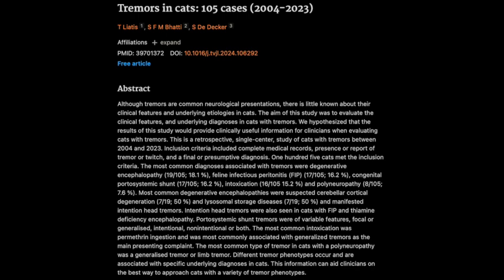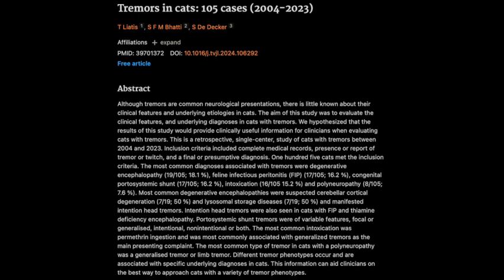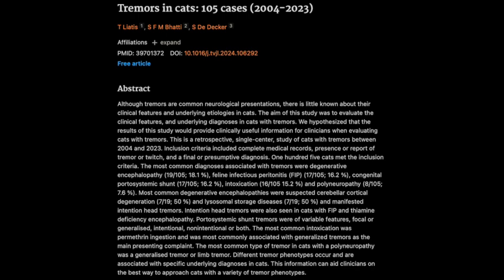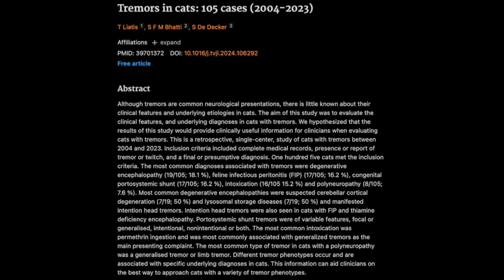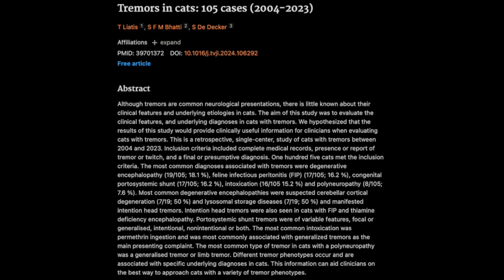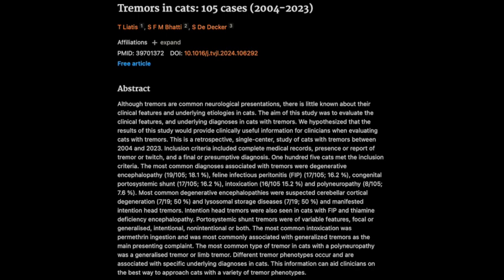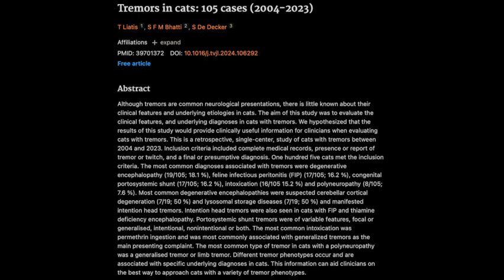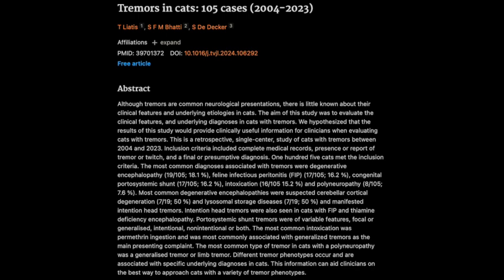3. Tremors in cats: 105 cases (2004-2023)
Tremors in cats: 105 cases (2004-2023)

1. Which of the following is the most common cause of tremors in cats according to the study?
a) Feline infectious peritonitis (FIP)
b) Intoxication
c) Degenerative encephalopathy
d) Portosystemic shunt (PSS)
2. What type of tremor was most commonly observed in cats diagnosed with cerebellar cortical degeneration?
a) Generalized tremor
b) Nonintentional tremor
c) Intention head tremor
d) Limb tremor
3. Which of the following was the most common toxicant identified in cats with intoxication-related tremors in the study?
a) Amitriptyline
b) Permethrin
c) Unknown
d) Hypoglycemia
4. According to the study, which of the following is true regarding tremors associated with feline infectious peritonitis (FIP)?
a) Tremors were the main presenting complaint
b) Intention head tremors were observed
c) Tremors were typically non-intentional
d) Tremors were generalized and episodic